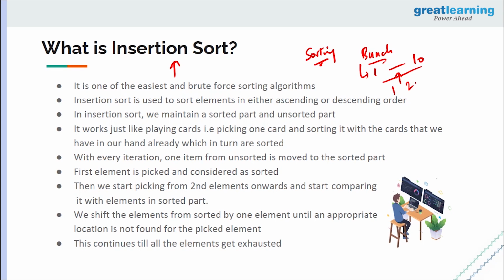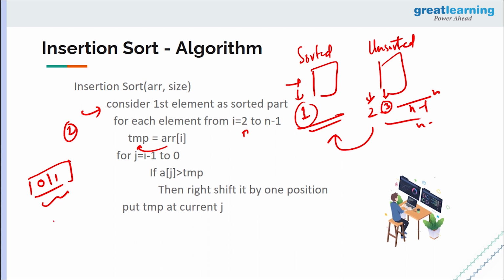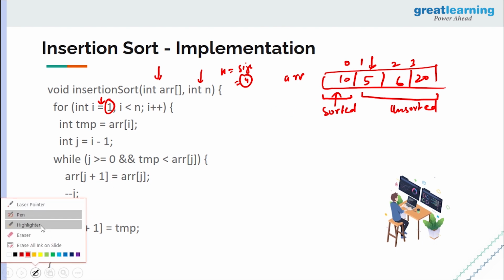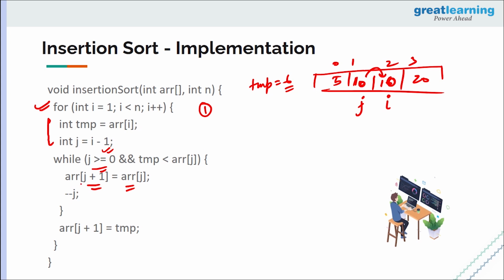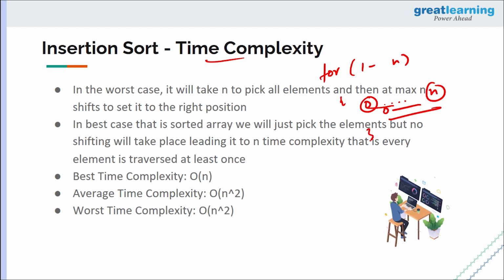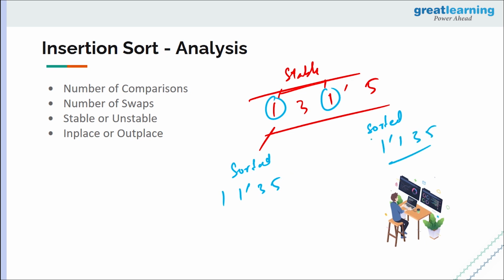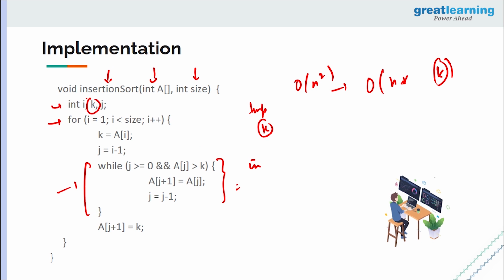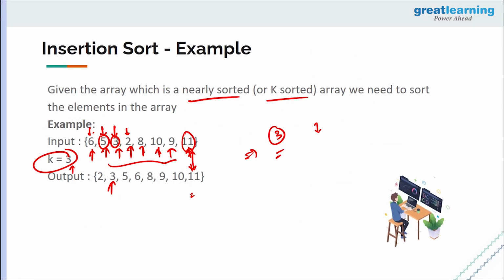Insertion Sort Algorithms using C | Insertion Sort Algorithm | Insertion Sort in C | Great Learning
🔥 Complete the Data Structures & Algorithms in Java Course and get your free certificate of completion on the course, Register Now

Watch Great Learning’s video on the Insertion Sort Algorithm Using C! Insertion Sort Algorithm is one of the simplest sorting algorithms, very much similar to how one sorts playing cards in their hands. Insertion sort algorithm sorts the items of an array/list one at a time and is a lot less efficient when working with large lists than when advanced algorithms such as heapsort, quicksort or mergesort are used. This sorting algorithm splits the array/list into an unsorted and sorted part, where items are picked from the unsorted part and placed at the right position in the sorted part.

Great Learning brings you this video “Insertion Sort Algorithm”, aimed at helping you understand this specific type of algorithm. This video will help you understand the implementation of Insertion sort algorithms and its analysis. The video will also take you through Insertion sort Time/Space Complexity. Added to this, the video teaches these concepts by carrying out simultaneous demonstrations as well as examples of Insertion sort algorithms.

These are the topics covered in the video:
00:00 Introduction
01:32 What is Insertion Sort?
05:54 Insertion Sort - Algorithm
07:18 Insertion Sort - Demonstration
10:09 Insertion Sort - Implementation
19:40 Insertion Sort - Time Complexity
22:15 Insertion Sort - Space Complexity
22:45 Insertion Sort - Analysis
26:13 Insertion Sort - Example
33:48 Thank you!